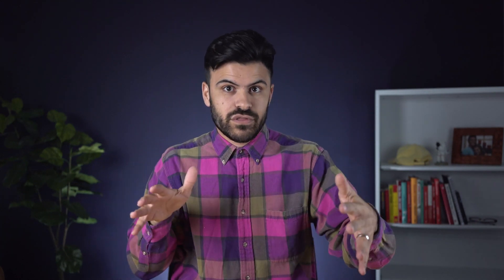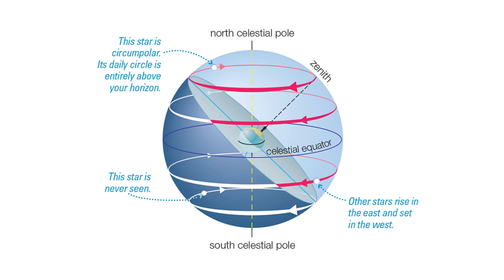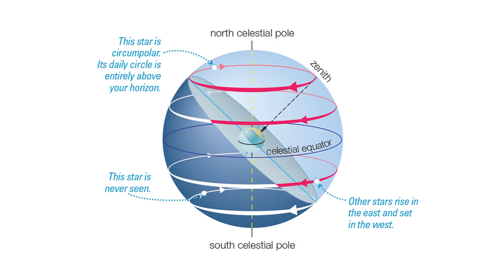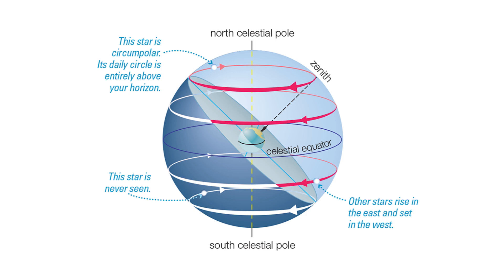Why Do Stars Rise and Set? | Astronomy Masters Program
If you spend a few hours out under a starry sky, you’ll notice that the universe seems to be circling around us, with stars moving gradually across the sky from east to west.

Many ancient people took this appearance at face value, concluding that we lie at the center of a universe that rotates around us each day. Today we know that the ancients had it backward: It is Earth that rotates daily, not the rest of the universe. We can picture the movement of the sky by imagining the celestial sphere rotating around Earth

From this perspective you can see how the universe seems to turn around us: Every object on the celestial sphere appears to make a simple daily circle around Earth. However, the motion can look a little more complex in the local sky, because the horizon cuts the celestial sphere in half.

This image shows the idea for a typical Northern Hemisphere location (latitude 40°N). If you study this image carefully, you’ll notice the following key facts about the paths of various stars through the local sky:
Stars near the north celestial pole are circumpolar stars, meaning that they remain perpetually above the horizon, circling (counterclockwise) around the north celestial pole each day.
Stars near the south celestial pole never rise above the horizon at all. This means that there are stars in the southern sky that you’ll never see from your house if you live in the United States.
All other stars have daily circles that are partly above the horizon and partly below it, which means they appear to rise in the east and set in the west.

Earth rotates from west to east (black arrow), making the celestial sphere appear to rotate around us from east to west (red arrows).

So for the local sky for a location at latitude 40°N, like California,, Colorado, Pennsylvania, and New Jersey, Italy, Greece, Turkey, China, North Korea, and Japan, The horizon slices through the celestial sphere at an angle to the celestial equator, causing the daily circles of stars to appear tilted in the local sky. This is essentially what we’d see. Some stars stay above the horizon, always in our view and some appear to rise and set.

If you'd like to support me in this adventure of creating a home-made Masters level course for everyone, please consider donating $1/month